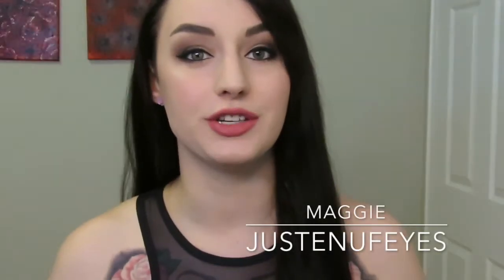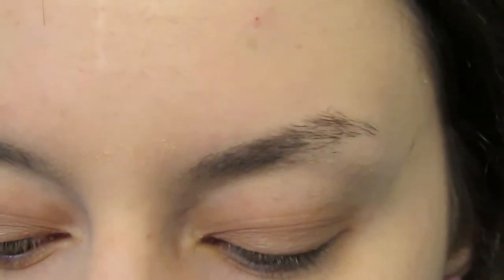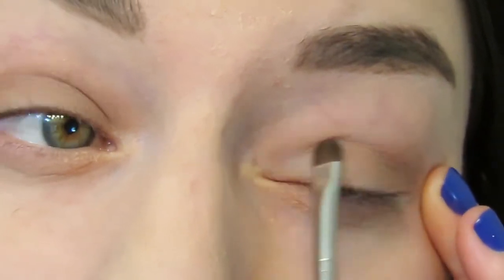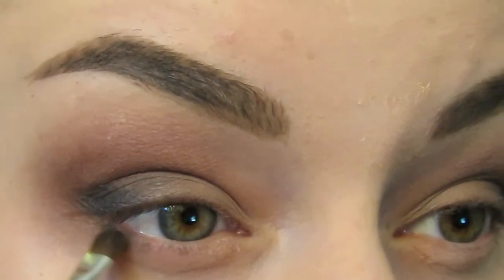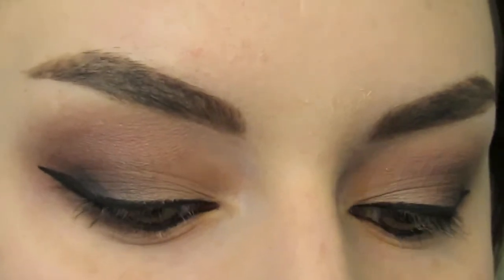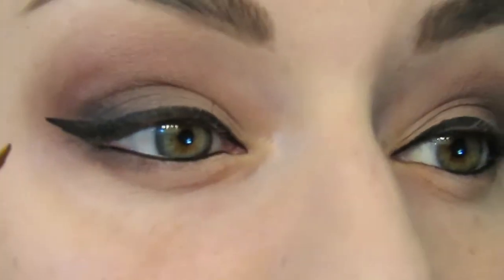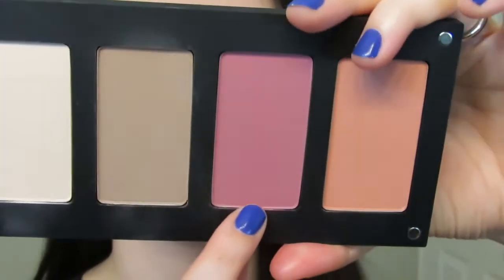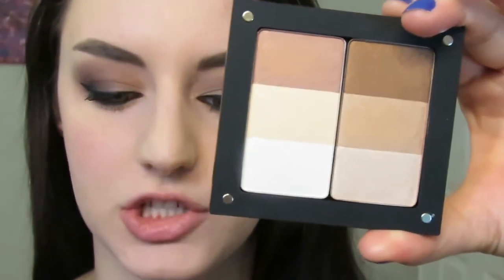INGLOT MAKEUP Full Face Tutorial | JustEnufEyes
This is a full face tutorial using mostly inglot products, I hope this gives you an idea of the products in Inglots cosmetic line.

Products used in Order:
-Maybelline Colour Tattoo: Creamy Beige
-Inglot Brow Liner Gel: 16
-Inglot Eyeshadows: 390, 363, 391
-Inglot AMC Eyeliner Gel: 77
-Inglot Long For Mascara
-Inglot Blush: 58, 55, 103
-Inglot HD Lip Tint Matte: 16

I purchased some of the products in this video, some things I was given to try out, these are my own opinions.